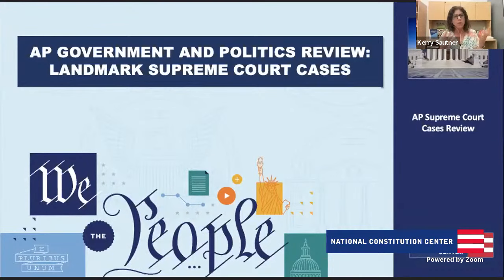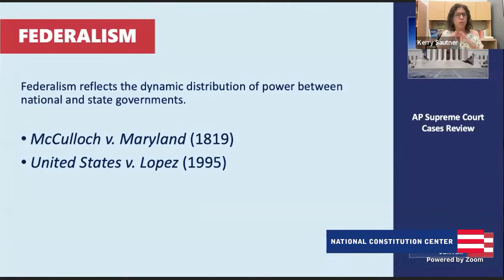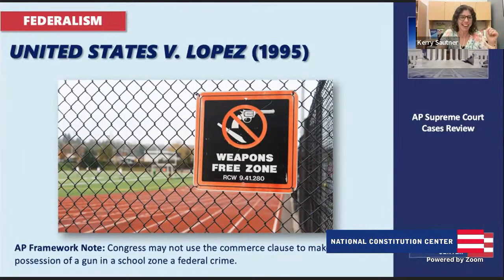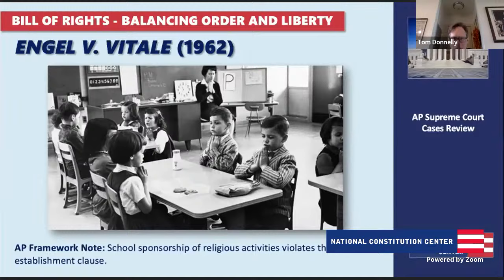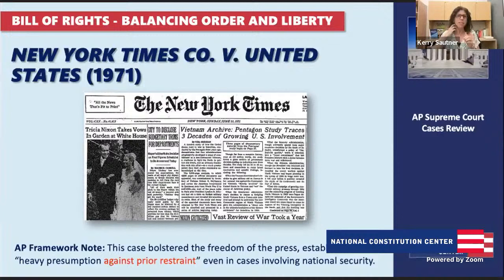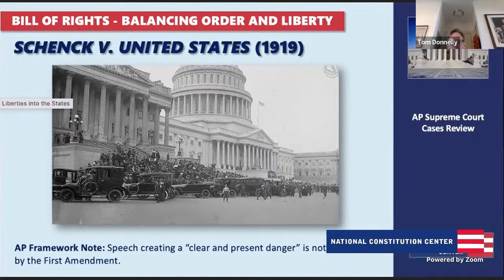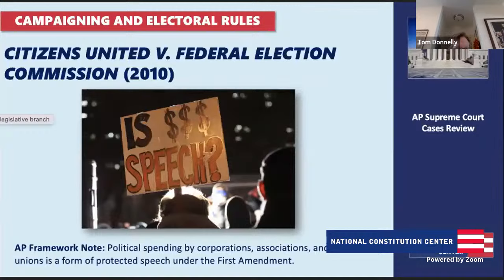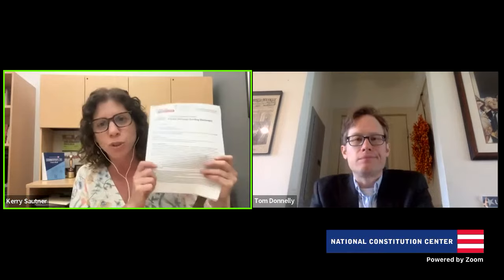AP Court Case Review (Advanced Level)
In this fast-paced and fun session, students will review the top 15 Supreme Court cases from a typical course of study for an AP Government class. This class helps students better understand these landmark Supreme Court cases and the U.S. Constitution’s foundational principles. Cases include McCulloch v. Maryland (1819), Engel v. Vitale (1962), Schenck v. United States (1919), Gideon v. Wainwright (1963), Baker v. Carr (1963), and 10 more canonical cases. This is a great session for middle school students to preview and examine the Supreme Court cases to encourage further study of government.